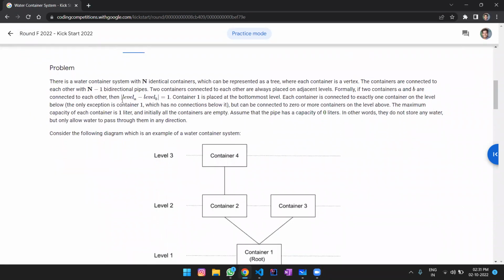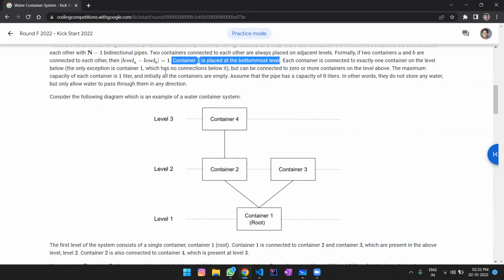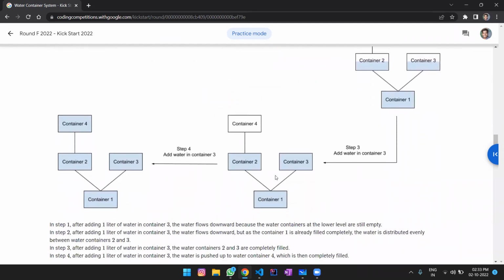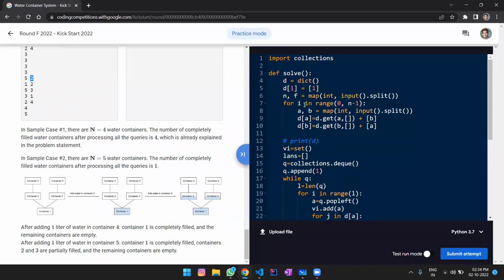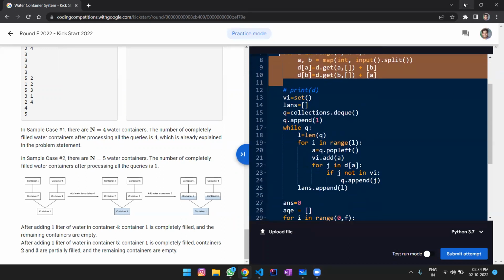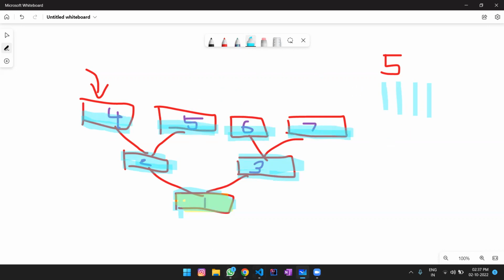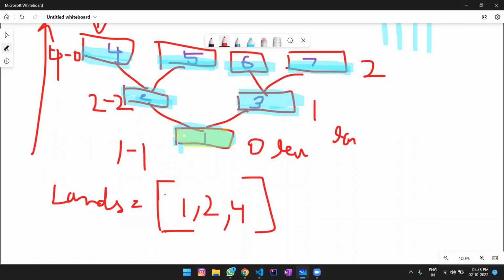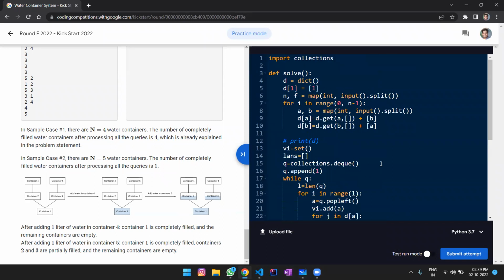Google Kick Start Round F 2022 || Solution || water container.py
Google Kick Start 2022- Round F
problems solved:
B - water container.py